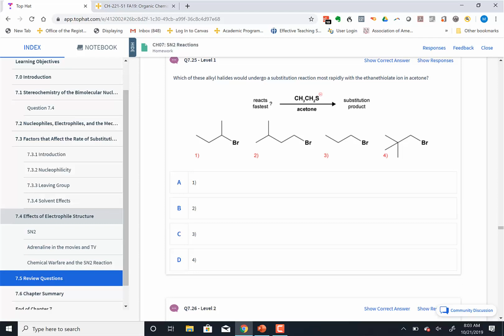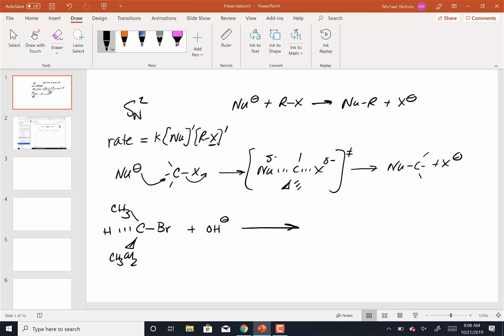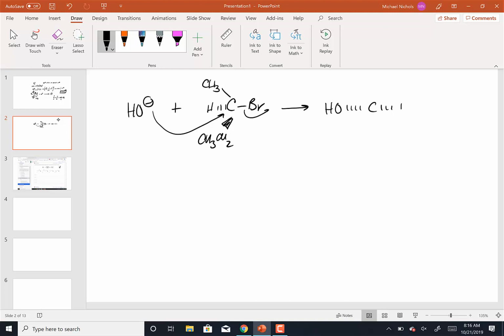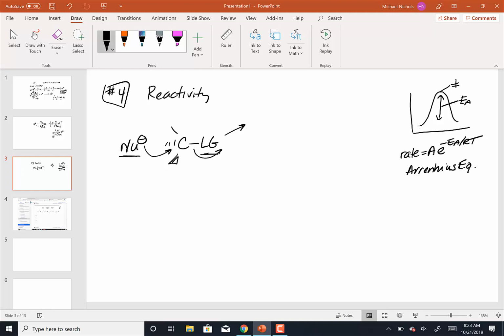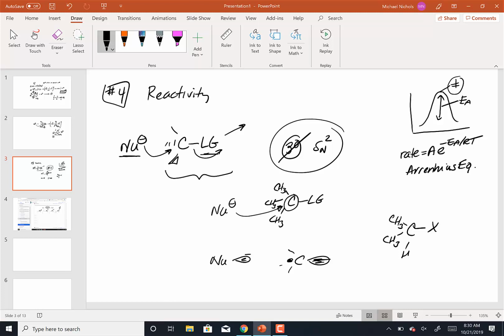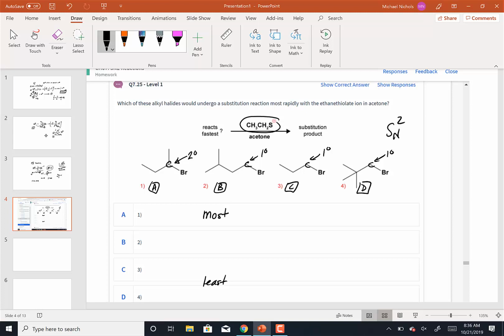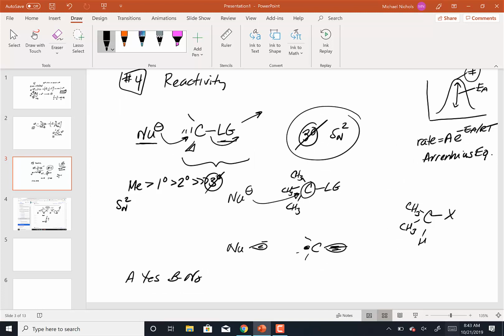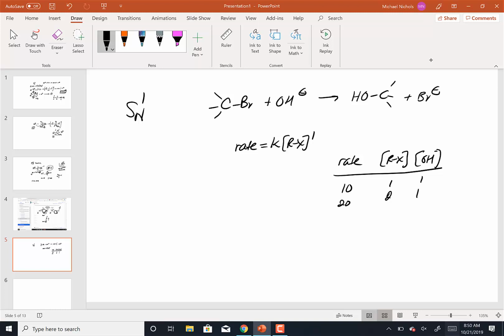Lecture Video Oct 21 2019 8 am